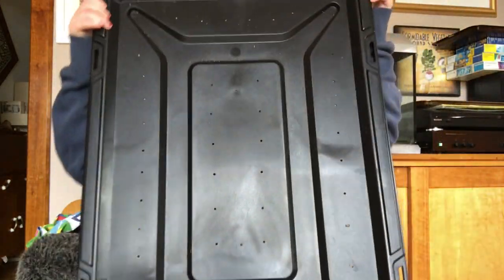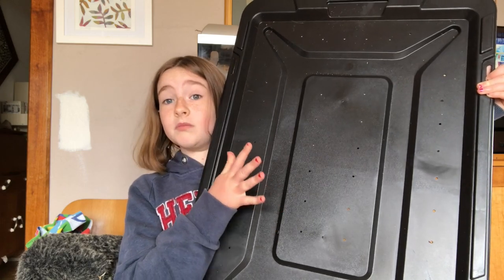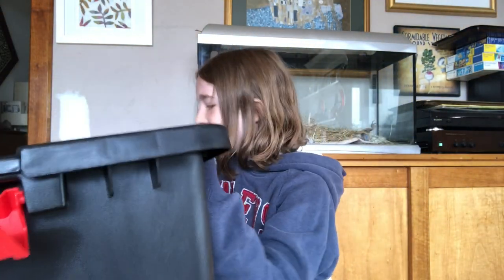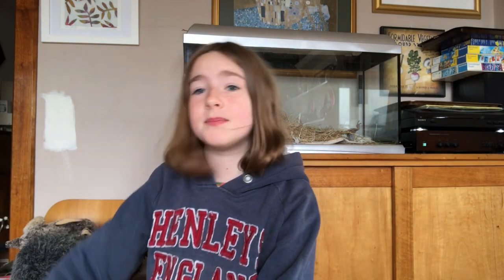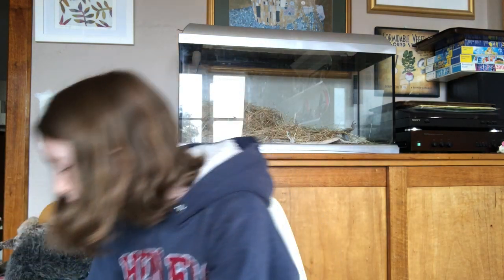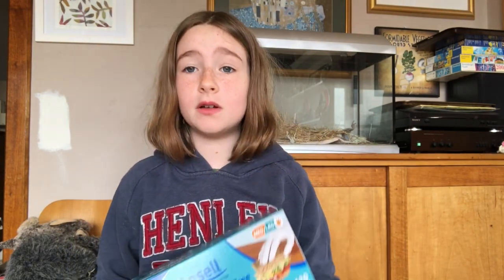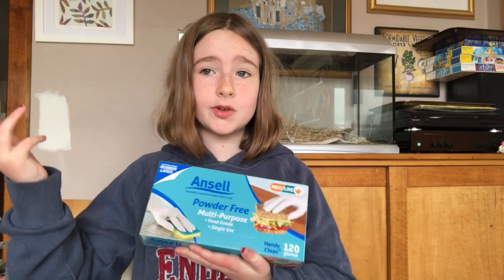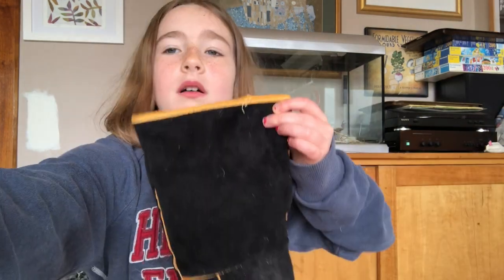Animal Rescue Kit Tour!!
Hi friends! In this video I am showing the basics of having a wildlife rescue kit!